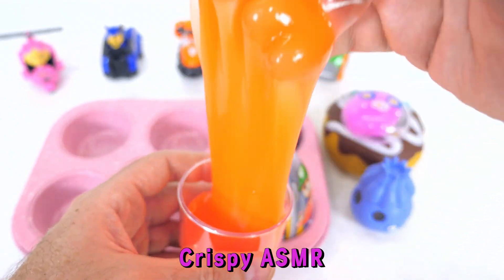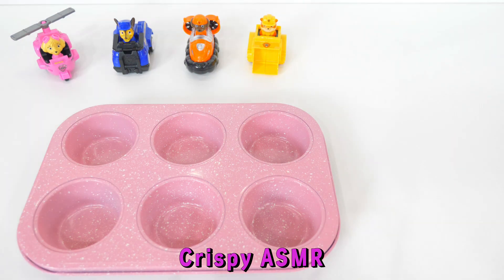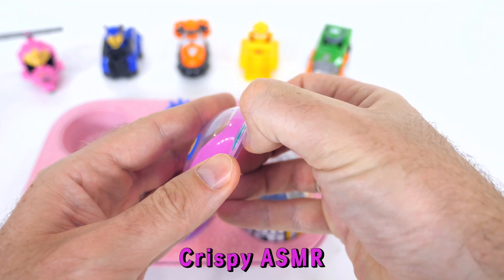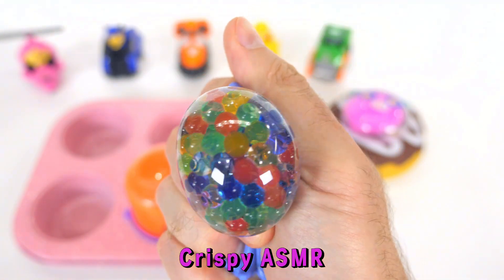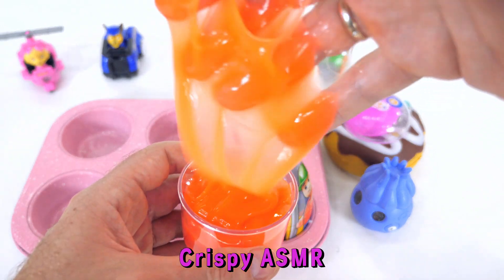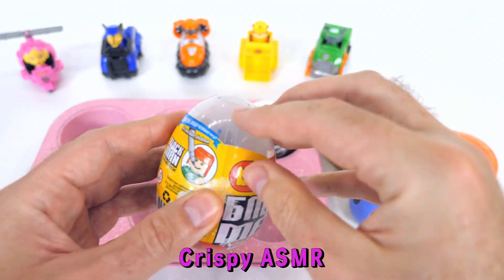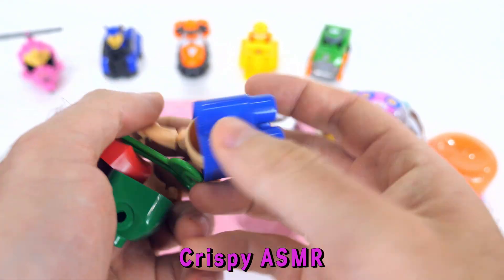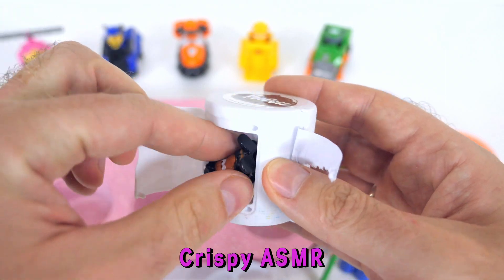Satisfying Video How to Make Rainbow Balls Into Colored Slime Surprise Eggs & Toys Cutting ASMR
Hello friends! Today we gonna make  Rainbow Balls Into Colored Slime Surprise Eggs & Toys Cutting